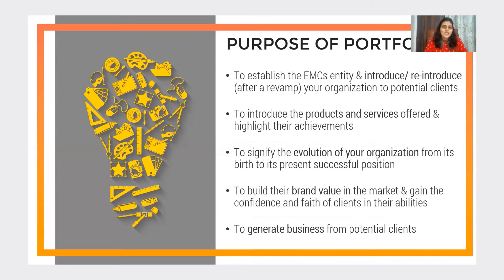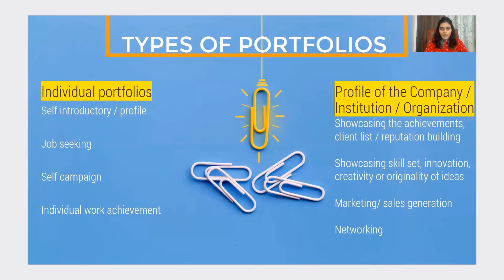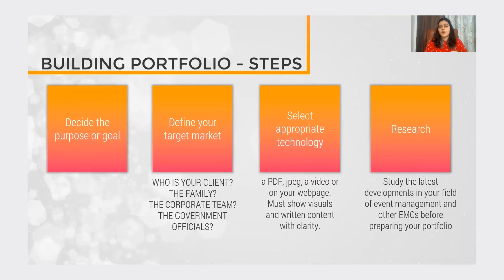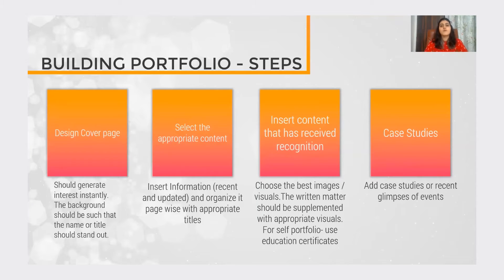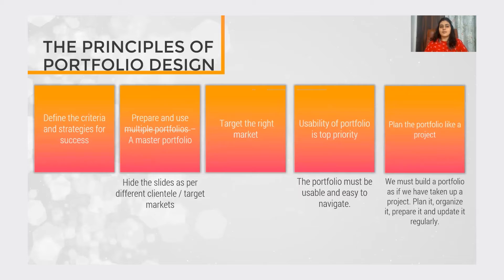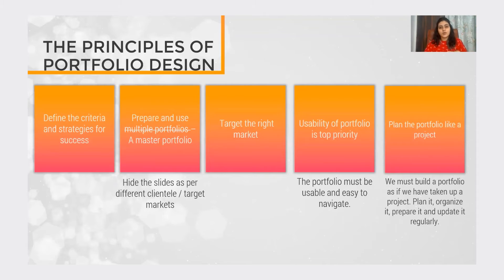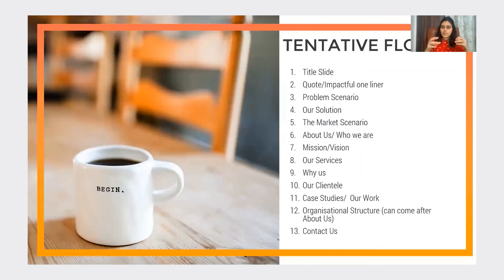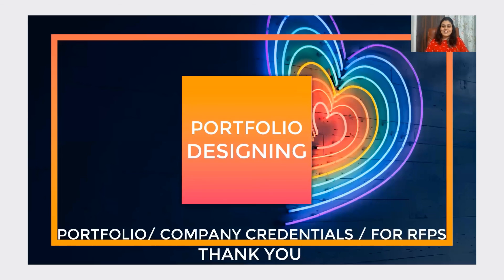Portfolio Designing by Event Management Company